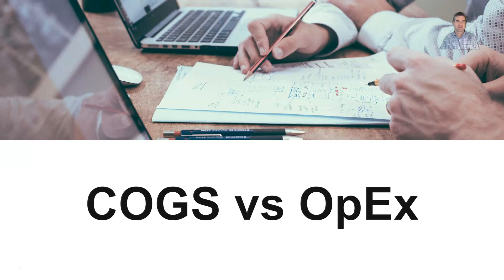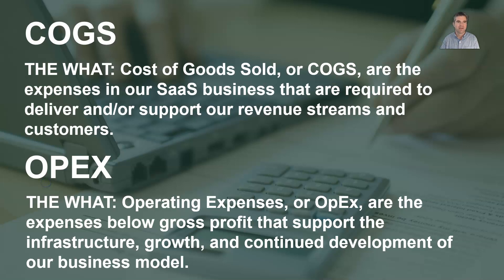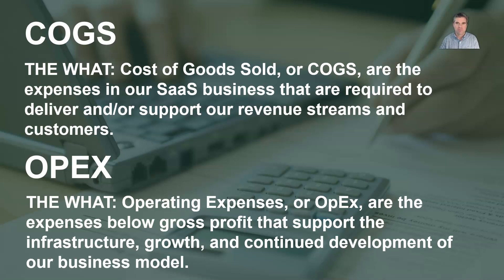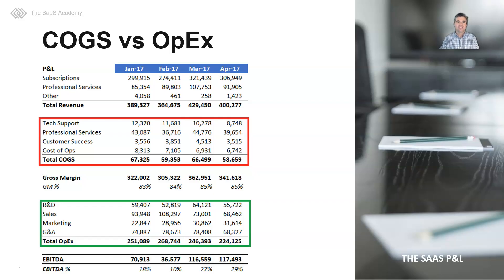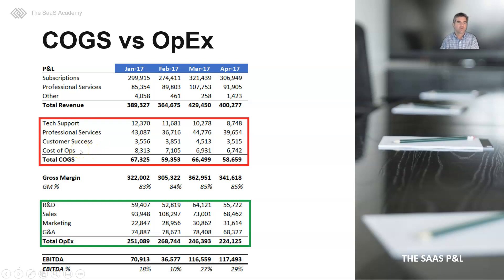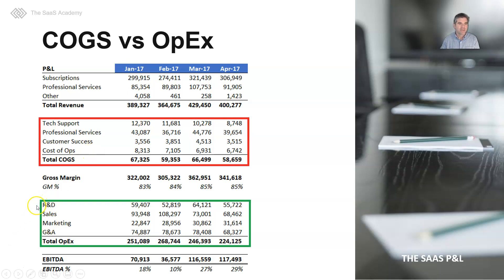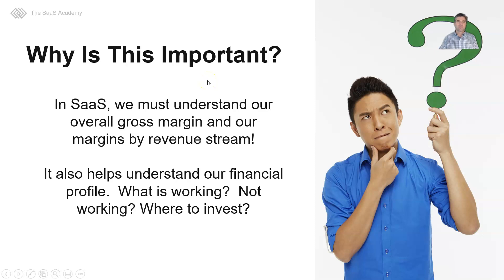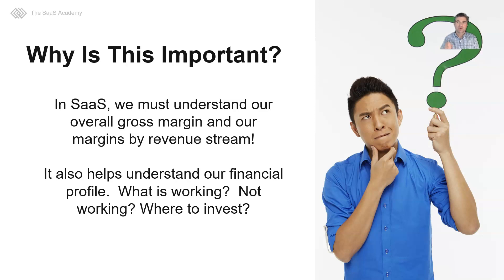SaaS in 60 - COGS vs OpEx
In SaaS, it is critical to understand our gross margins.  To do that, you must understand the difference between COGS (Cost of Goods Sold) and OpEx (Operating Expense).  In this short video, I explain the difference between these two P&L expense categories.